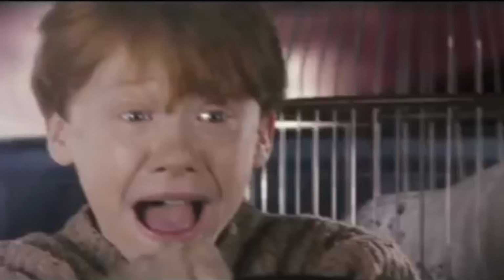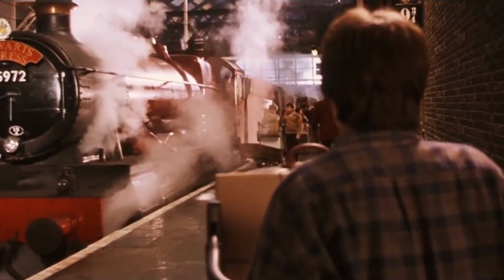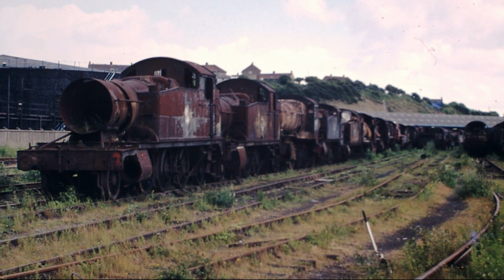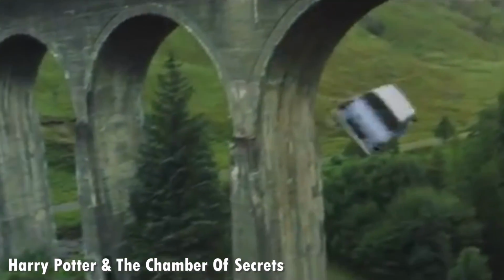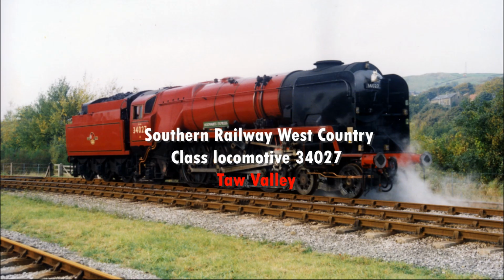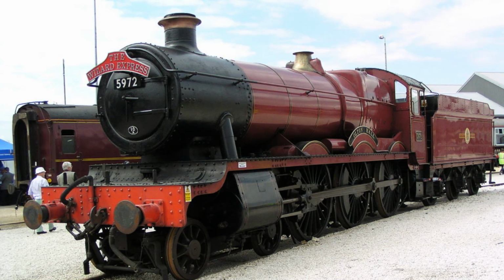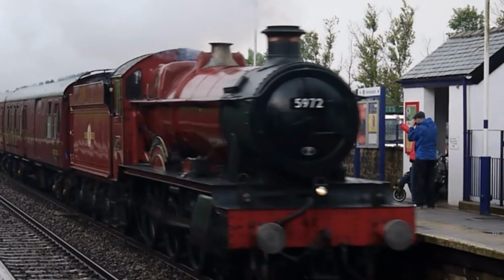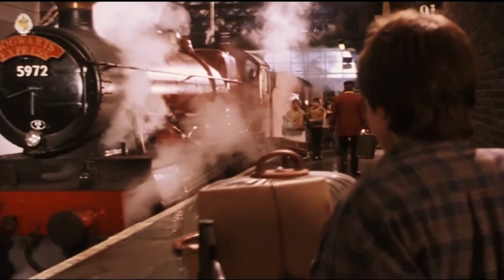Behind The Magic: The Hall That Thinks It's A Castle- Hogwarts Castle, The Career Of GWR 5972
There are many famous examples of trains in modern culture. Thomas, The Polar Express, but today we'll be focusing on some other magic! :)